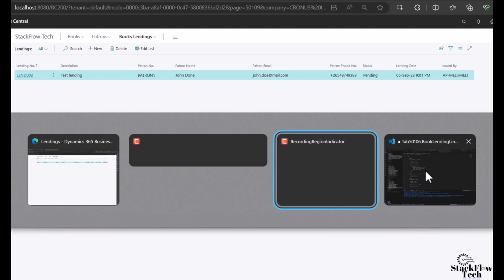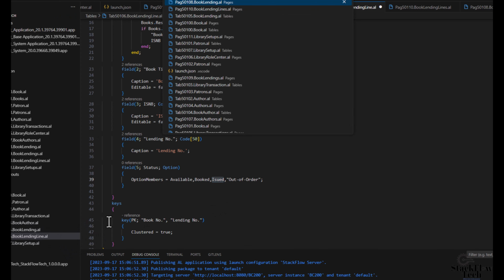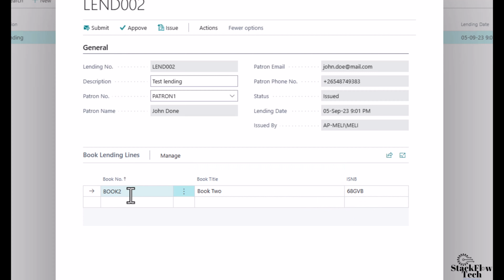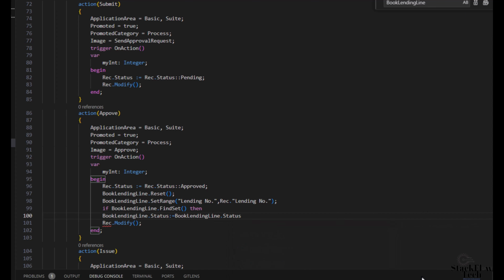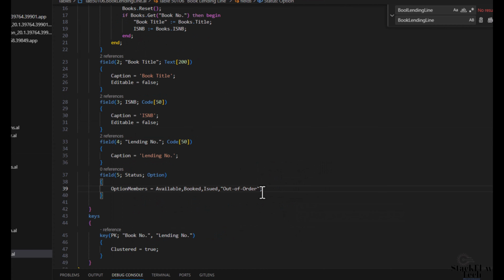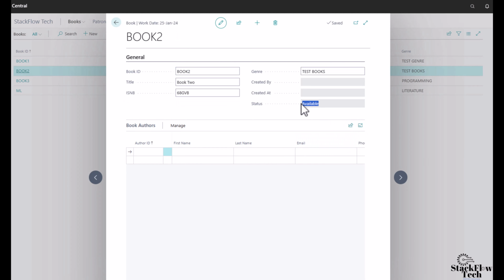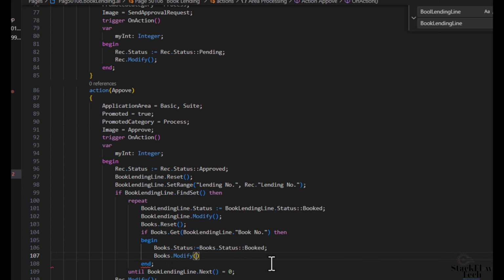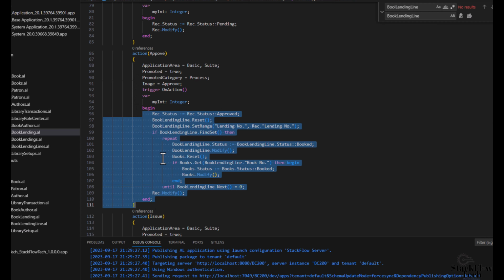Book Booking and Issuing in Library OnAction trriger LMS (E10)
The books as booked by a requester are marked un-available for further booking util they are returned.